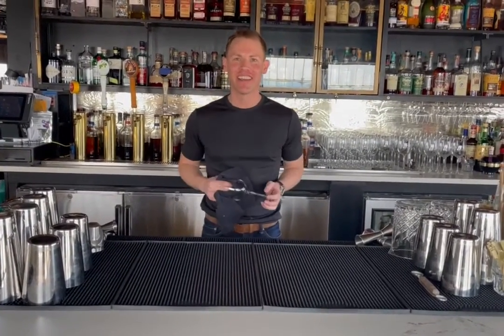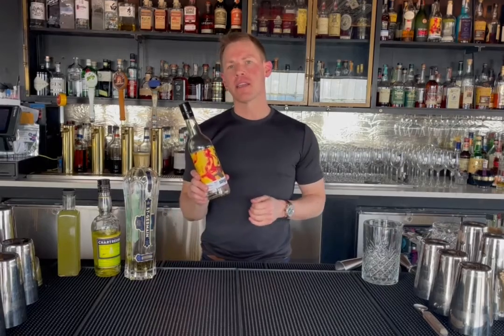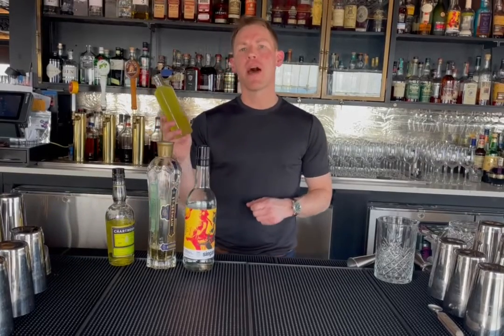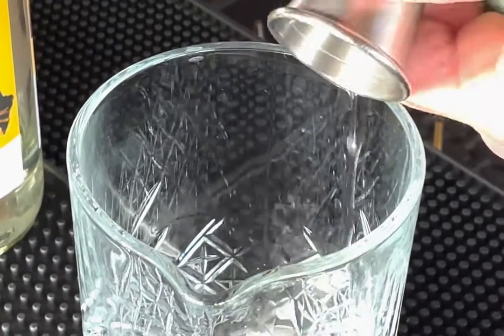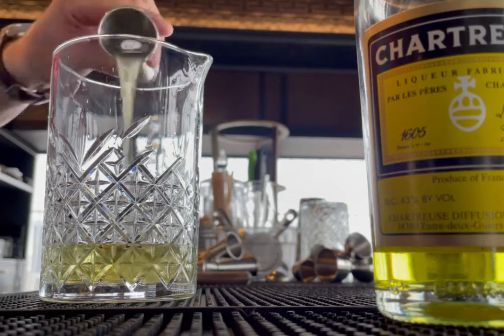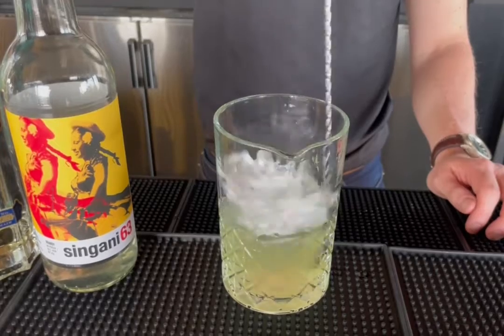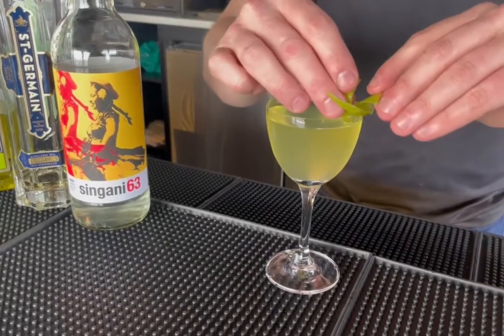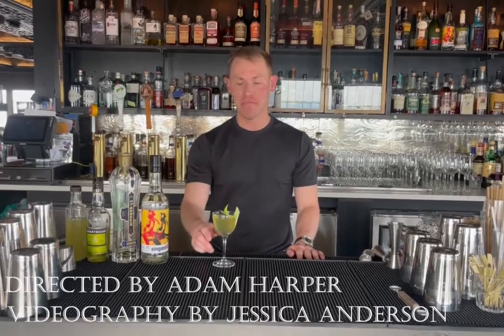Let's make a drink at the Smith Tower!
Today we're making the Mount Tahoma, a cocktail I created to utilize a Granny Smith apple and jalapeno syrup i created.

Welcome to the Smith Tower!!

Granny Smith/Jalapeno syrup:

- 1 jalapeno chopped, pith and seeds completely removed.
- Equal sugar to juice by volume. This mimics a simple 1:1 simple syrup.

In a saucepan add juice, sugar, and jalapeno.
Turn to medium low heat and stir occasionally.
Once sugar is completely dissolved remove from heat and rest till cooled.
Strain jalapeno solids from liquid and refrigerate syrup till chilled and viscus.
Use and enjoy!!